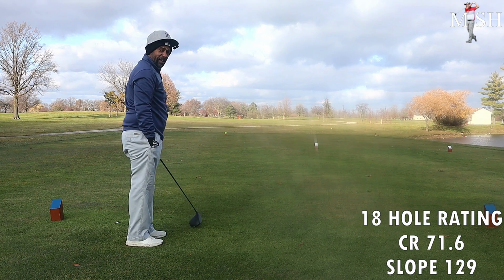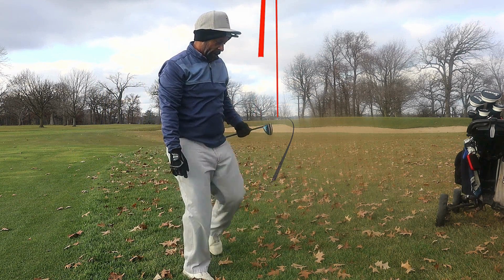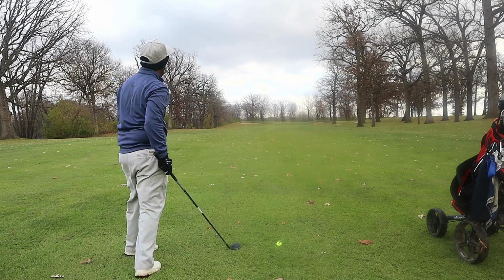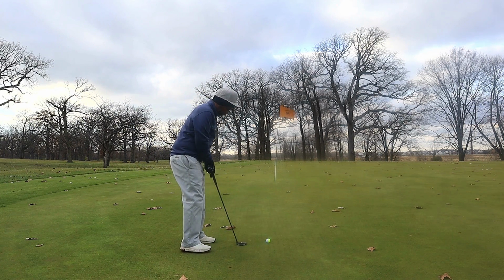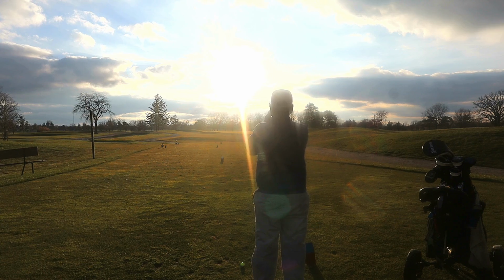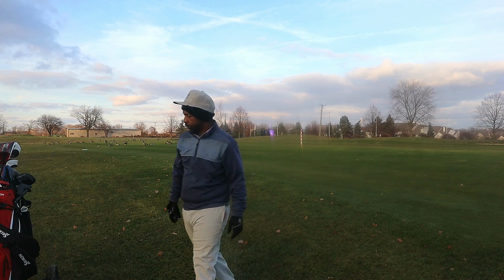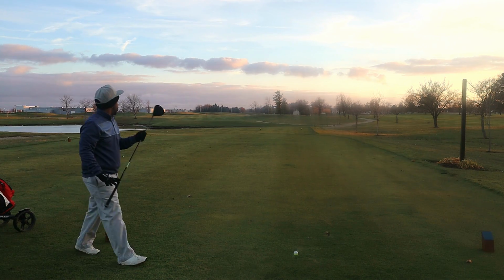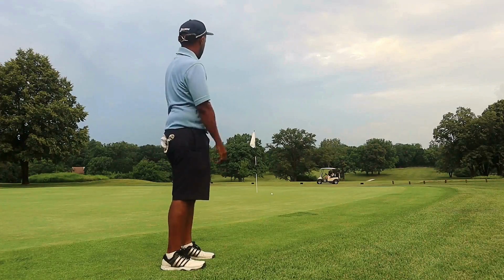Strategy to Score BETTER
Today, I play 9 holes at a very familiar golf course. I need to play well on  courses like this to get my game under a 1 handicap. This is a round late November. Come on Spring! I hope you enjoy!

USE CODE : SHORTHITTER15

AOFAR RANGEFINDER USE CODE MISTAHSHORTHITTER

My Driver
My Fairway Woods
My Hywood
My Irons
My Wedges
My Putter
Swing Caddie Sc300

Balls I've reviewed:
Callaway Warbird
Cut Grey
Cut Blue
Kirkland Signature
Nitro Ultimate Distance
Pinnacle Rush
Pinnacle Soft
Spalding SDTour X
TaylorMade Noodle
Top-Flite XL
Top-Flite Bomb
Vice Drive
Wilson Duo Soft+
Wilson Ultra
Bridgestone E6
Bridgestone E12
Callaway Supersoft
Cut DC
Srixon QSTAR
Titleist TruFeel
SaintNine UPRO
Srixon Soft Feel
Titleist Velocity
Srixon Marathon
MaxFli CG Tour
Oncore Elixr
Callaway ERC Soft
Srixon QSTAR Tout
Vice ProSoft